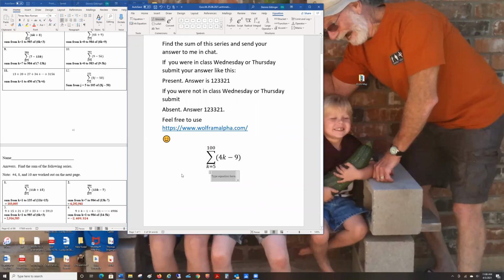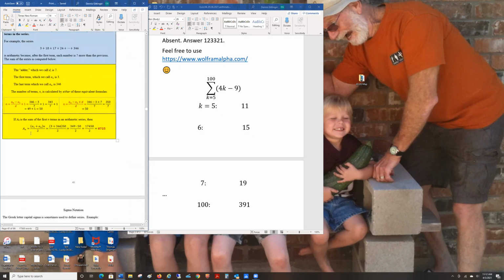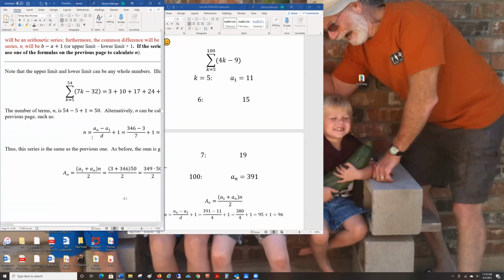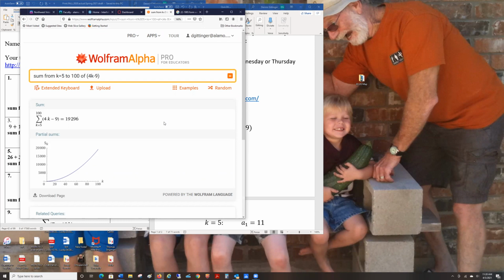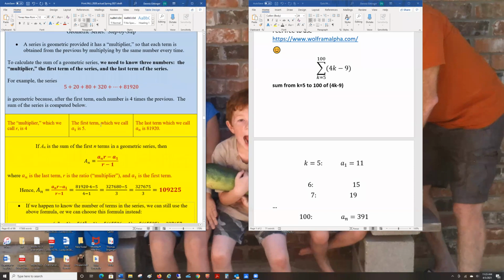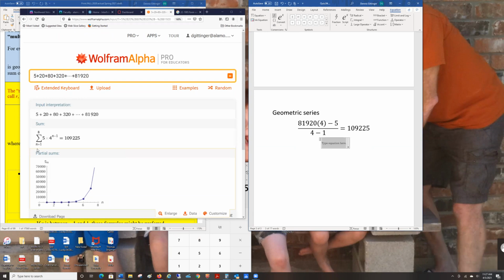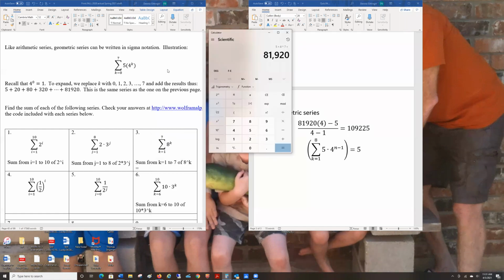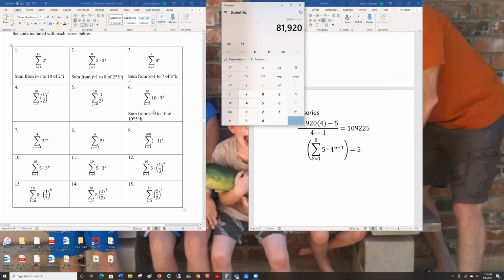Worked out quiz on arithmetic series & lesson on geometric series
How to find the sum of arithmetic and geometric series by hand AND using wolframalpha.com.

Forgive the errors, especially in the geometric series in  which I used "k" and "n" when it should have been "k" and "k" OR "n" and "n"